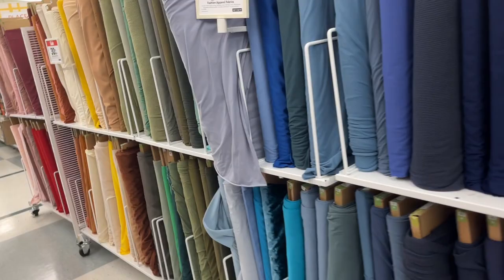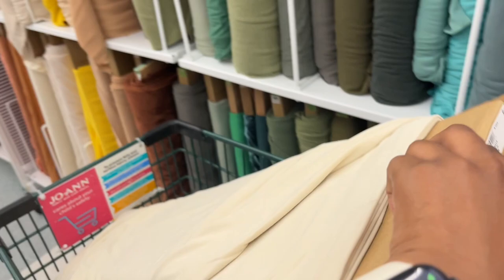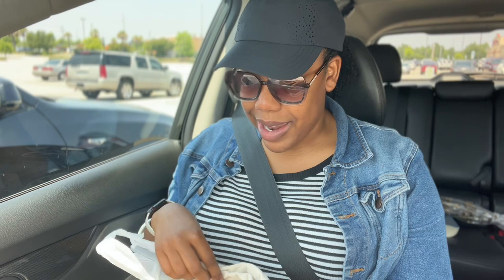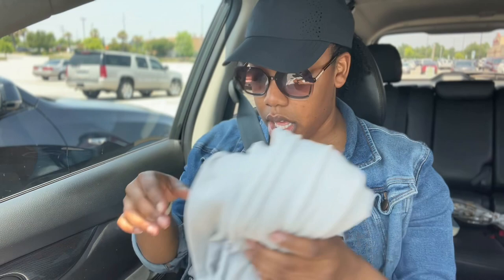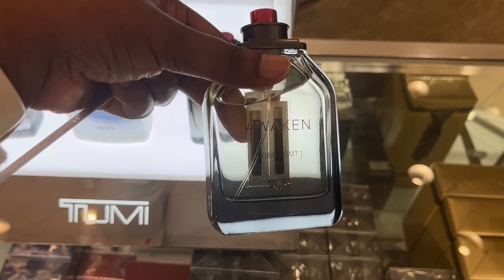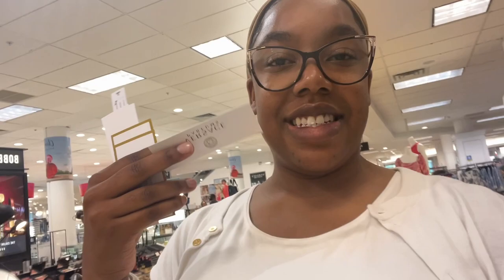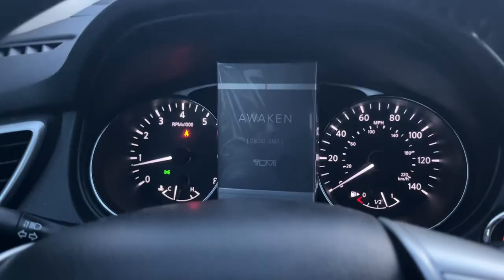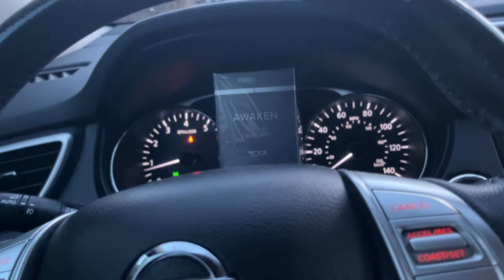Mini Vlog: surprise gift for Jarell, head wraps, and men fragrance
Hey bestie, what you doing?
Come along with me to the store to pick up some goods 😁..